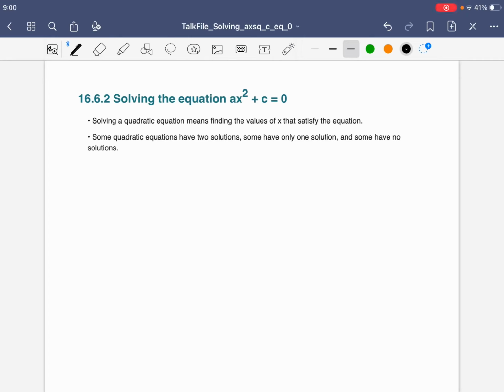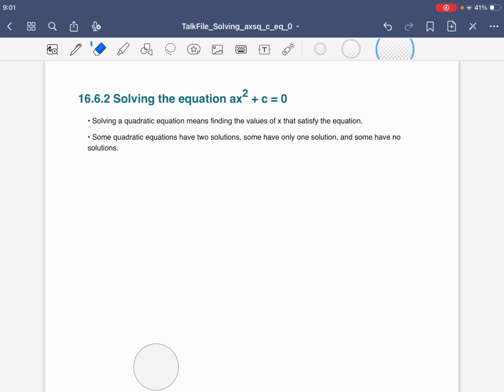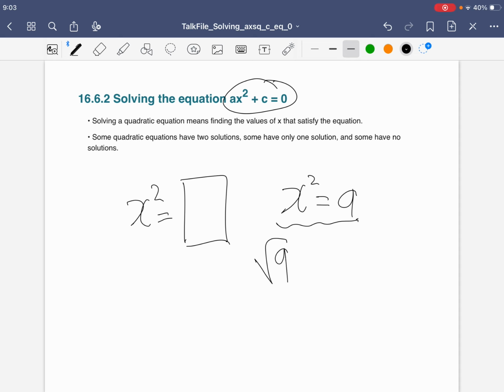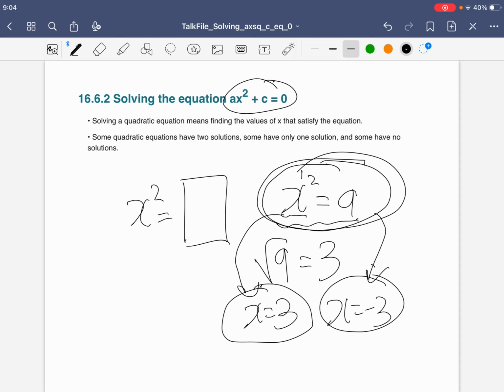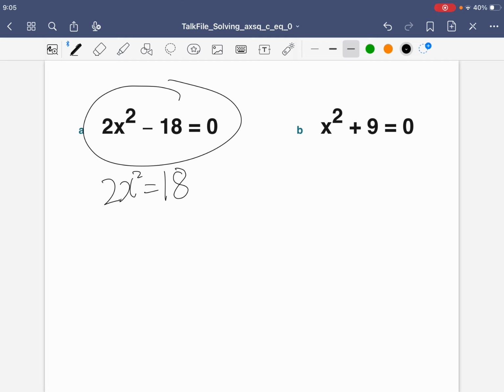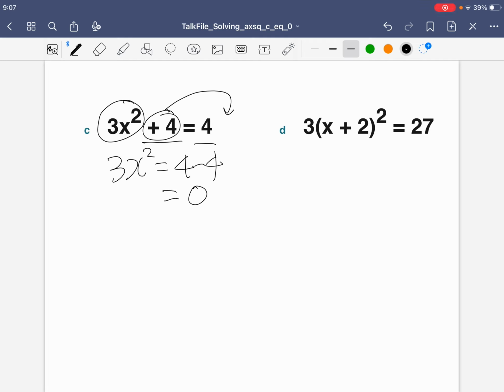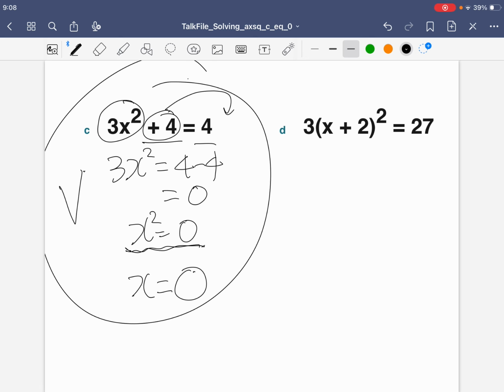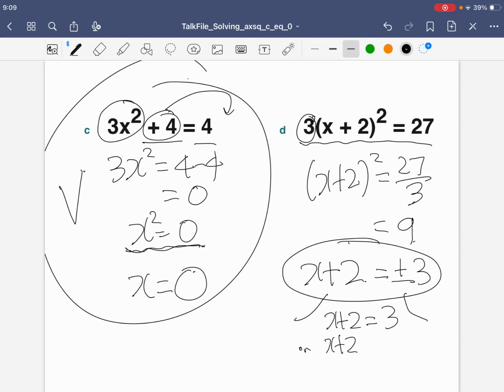Solving Basic Quadratic Equations